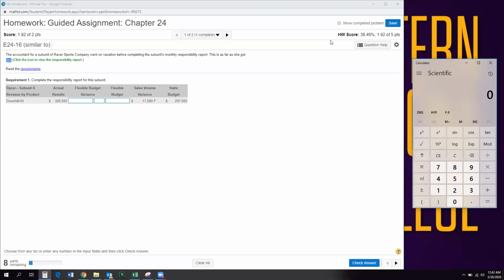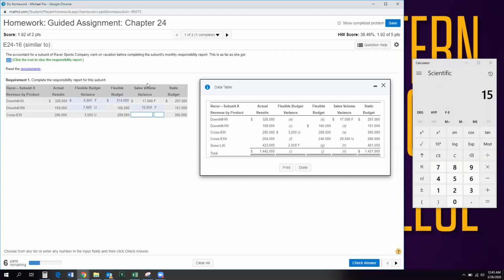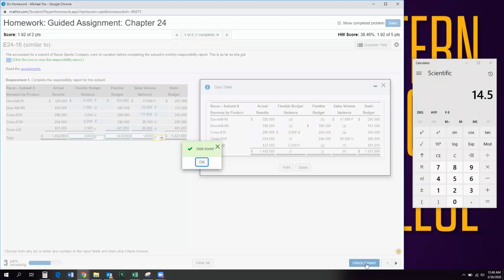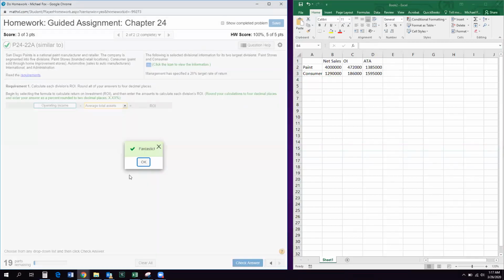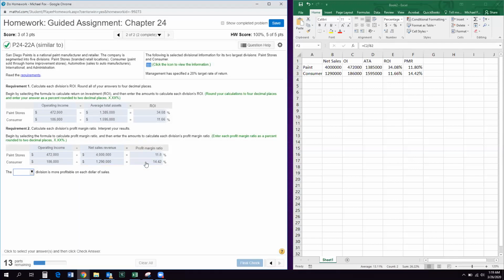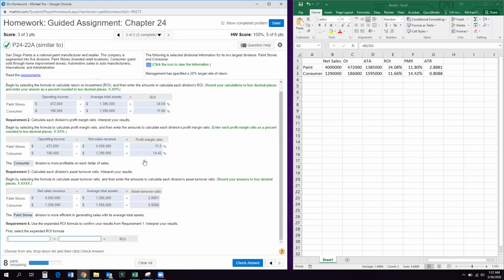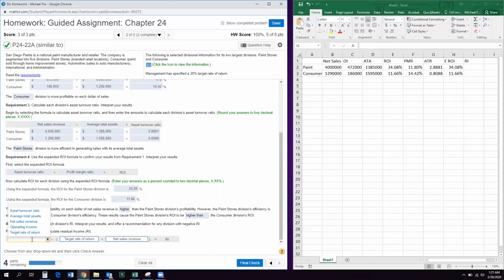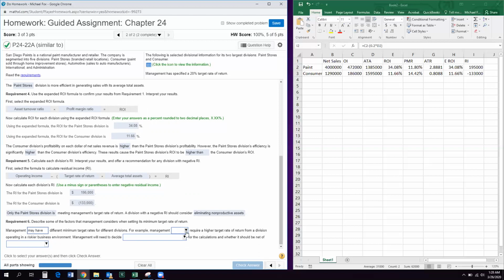BUA 243 Guided Assignment Chapter 24